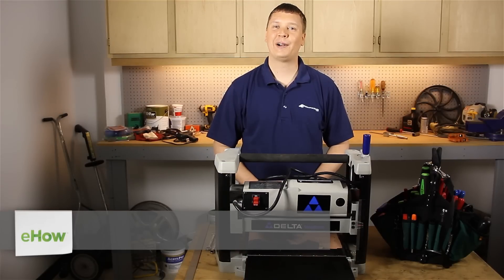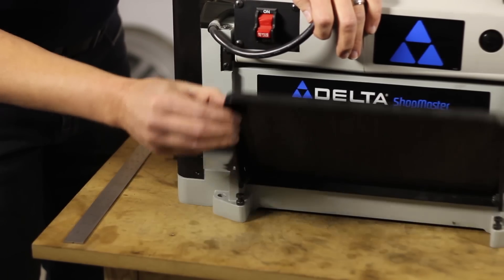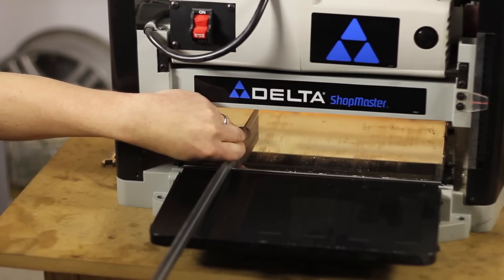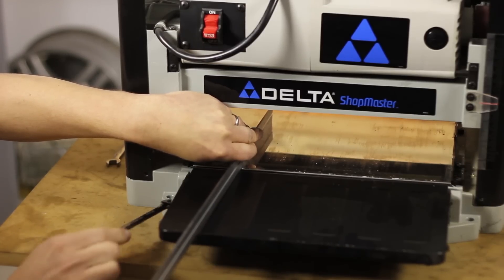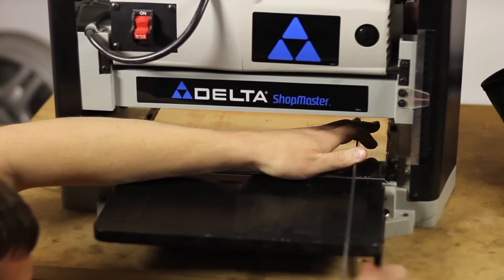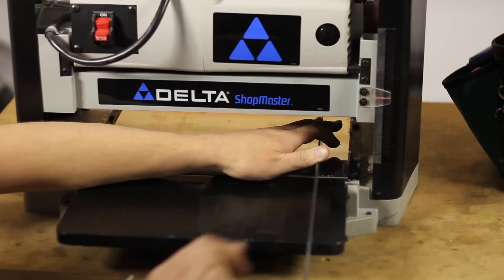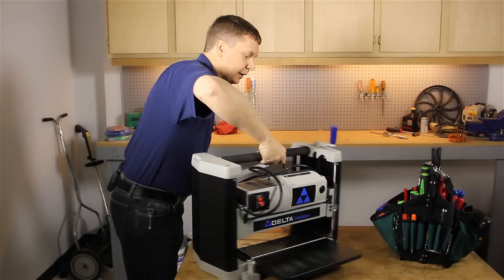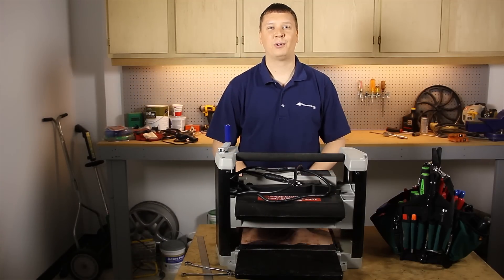How to Adjust Infeed & Outfeed Tables on a Thickness Planer : Lawn Care & Power Tools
Adjusting infeed and outfeed tables on a thickness planner requires you to begin by locating the adjustment screws for the tables themselves. Adjust infeed and outfeet tables on a thickness planner with help from an experienced repair technician in this free video clip.

Series Description: If you don't take care of your lawn care tools, you can't expect them to take care of your yard. Learn about lawn care and power tool upkeep with help from an experienced repair technician in this free video series.